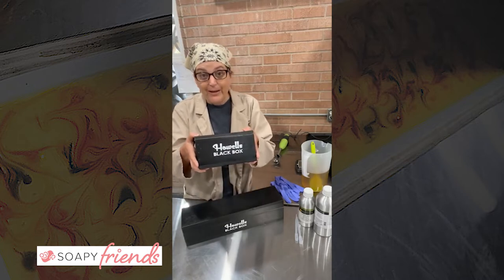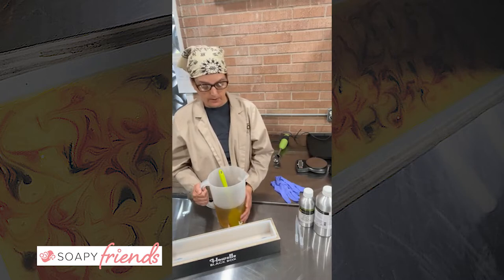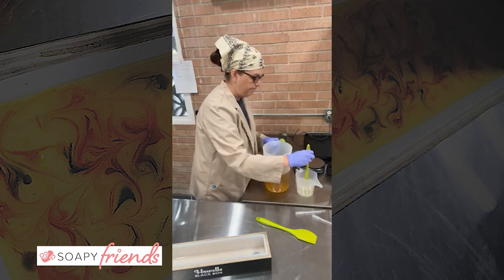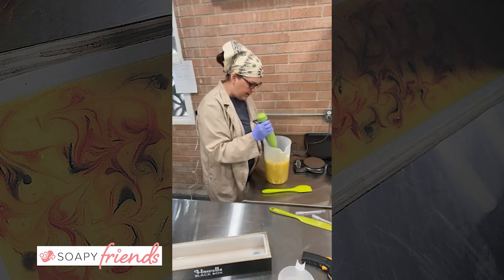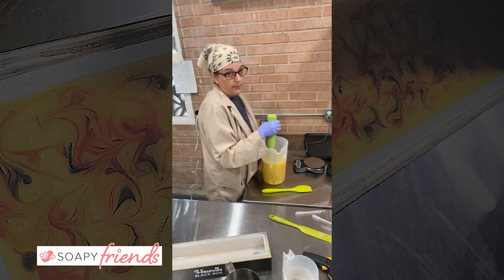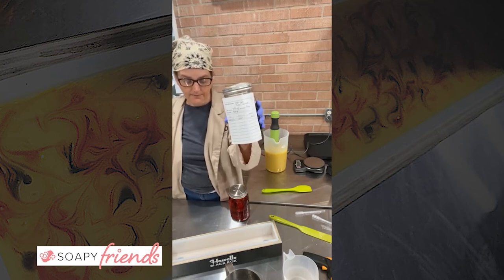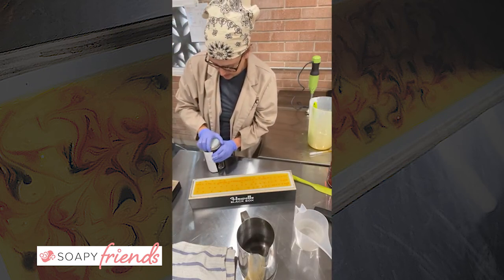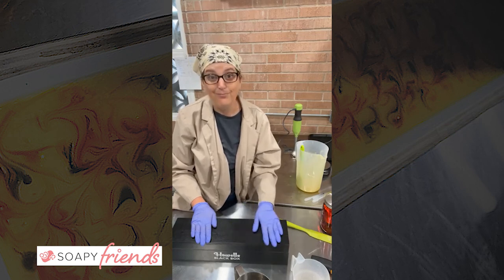Oil infused swirl tops cold process soap design with Howells Products Black Box Mold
Kandra got her hands on one of Chris Howells Black Box soap molds. Let's see how it performs, and you can check out how all of a soapers dreams come true with all of the features this mold has. PLUS you'll see how Kandra uses infused oils to create a vibrant colorful oil infused swirl top with natural soap colors.

Get the Howells Black Box (and check out all of his awesome soap dishes)
Be sure to tell him Kandra said hello!